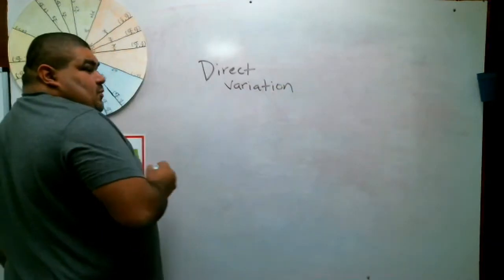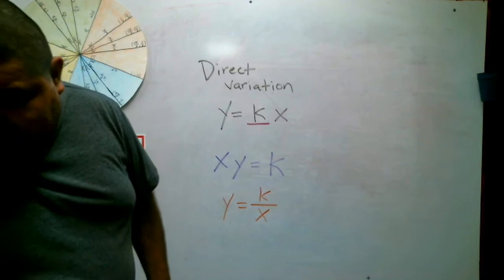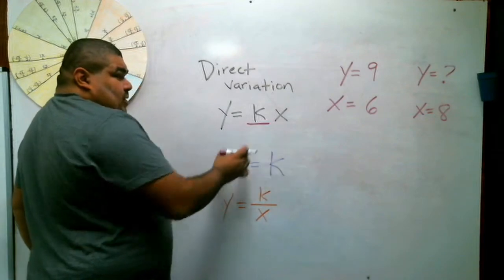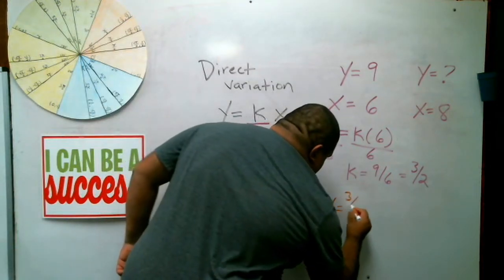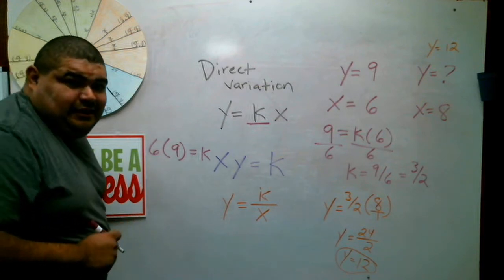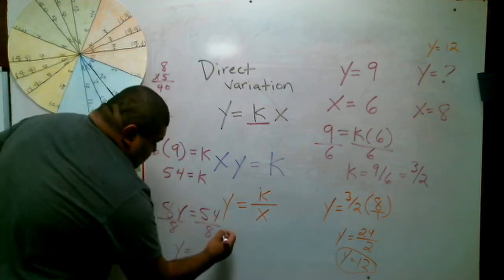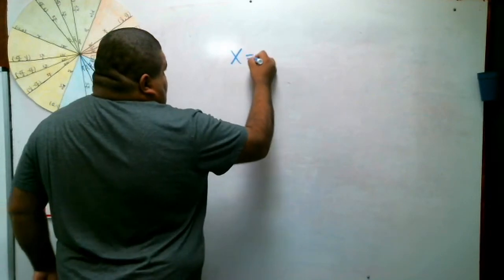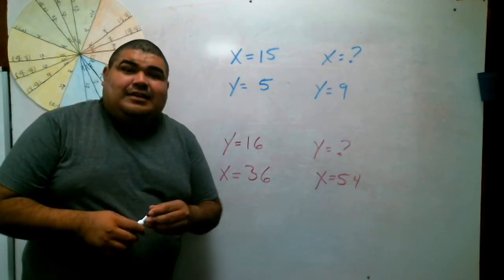Pre-Calc C#7 (12/3/20)